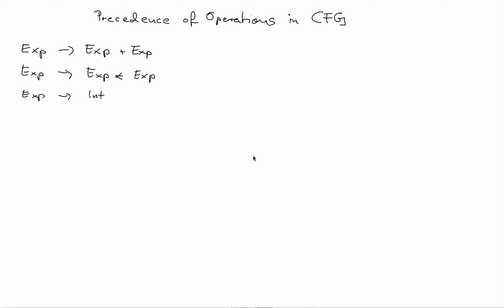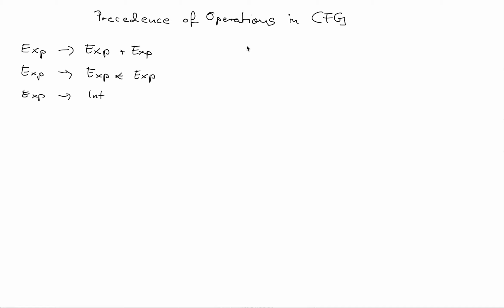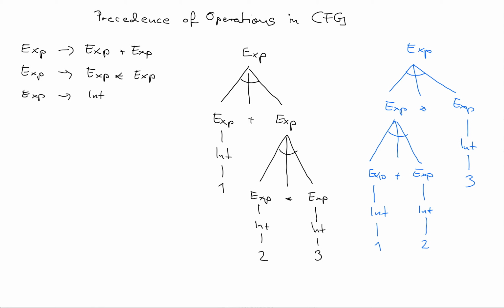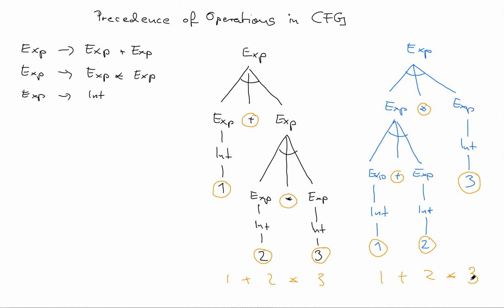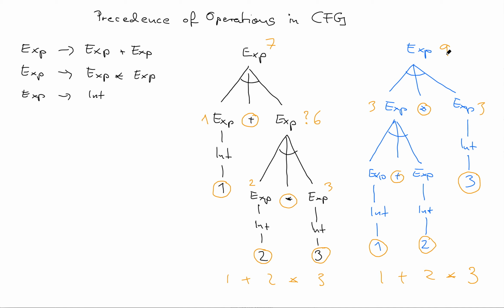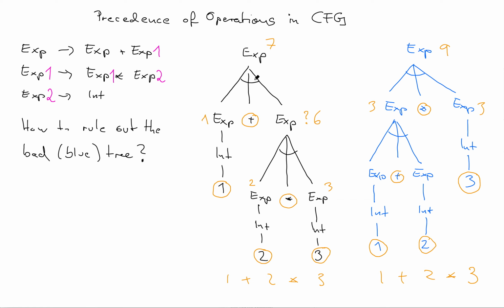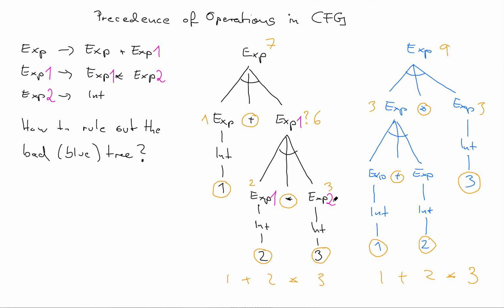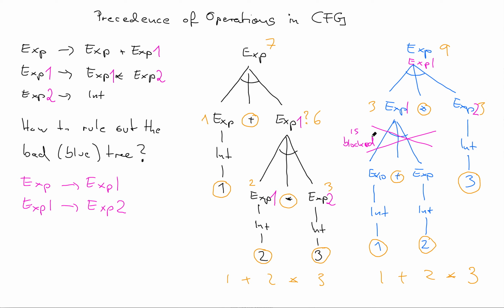precedence of operations in CFGs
I explain how to write a context-free grammar that parses 1+2*3 taking into account the correct order of operations.